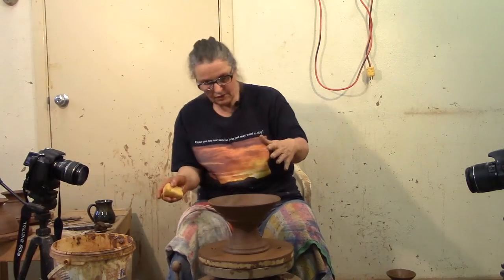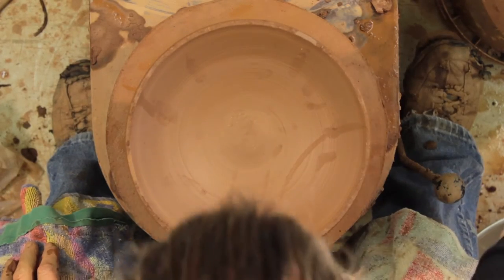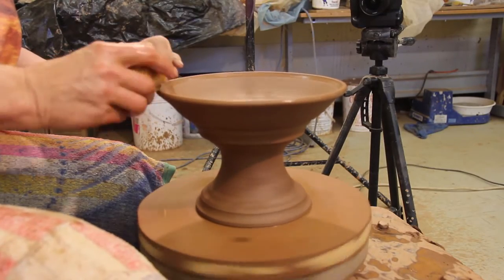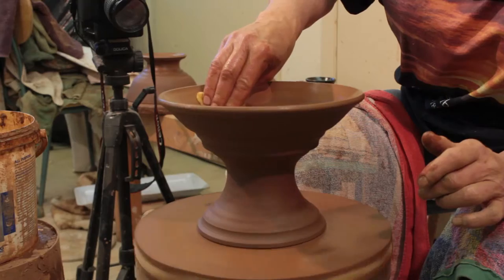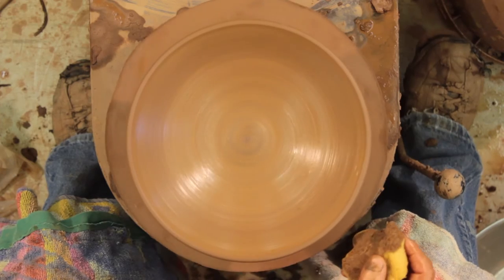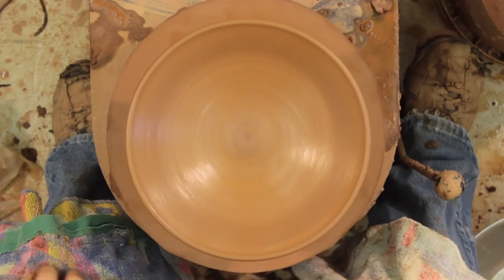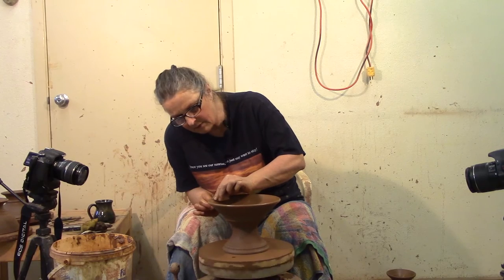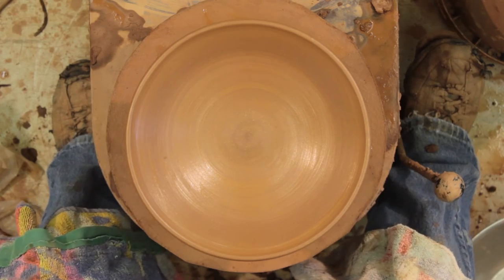Finishing-How to Make a Pottery Pedestal Bowl - Part Seven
in the final video of this series Cindy show how to prepare the bowl for drying.